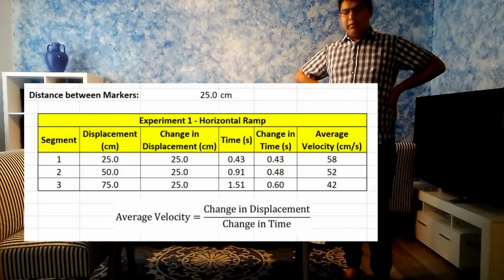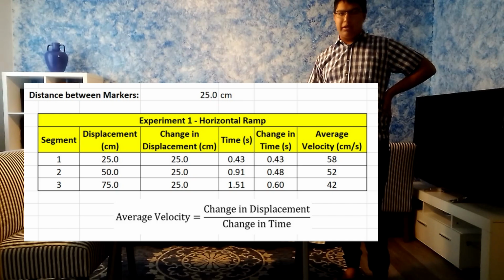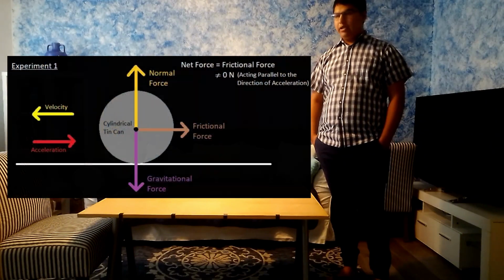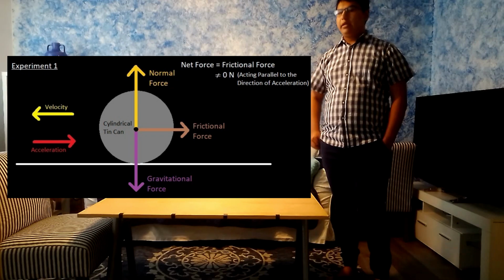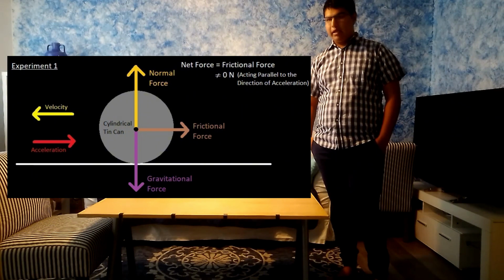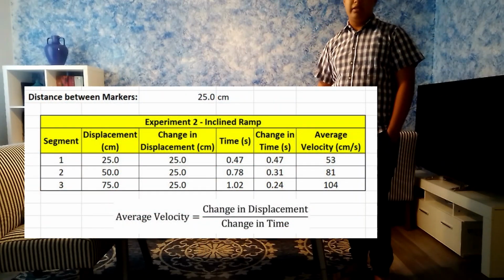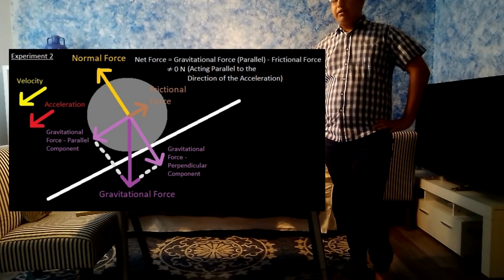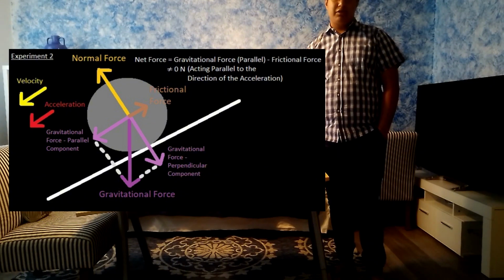PHYS 1010 Experiment #1 - Newtonian Mechanics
In this experiment, I roll a tin can first across a horizontal table with an initial speed and then on an inclined plane at rest. I measure the average velocity of the can for both trials by measuring how much time in seconds it takes for the tin can to travel the same equal distance of 25 cm (marked with black tape), and dividing this distance by the time taken.

We find that the tin can for the first trial slows down, while the tin can for the second trial speeds up; this is consistent with Newtonian's Mechanics, as a kinetic frictional force on the tin can is decelerating it in the first trial while the gravitational force from the Earth accelerates the can along and down the table in the second trial. I end the video by reviewing how Galileo used the conclusions of this experiment to determine that there was a middle point between the horizontal table and the inclined table where the tin can would travel indefinitely at a constant speed.